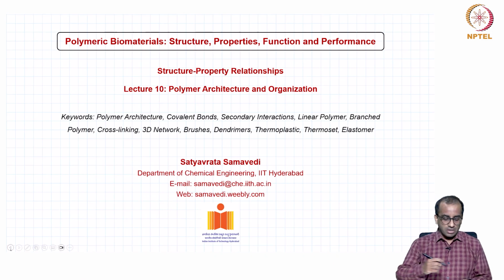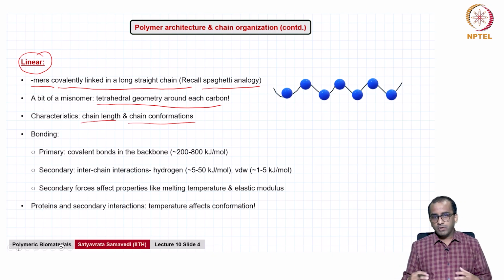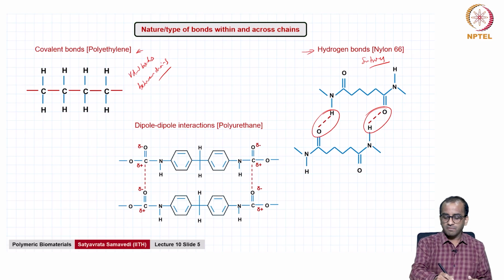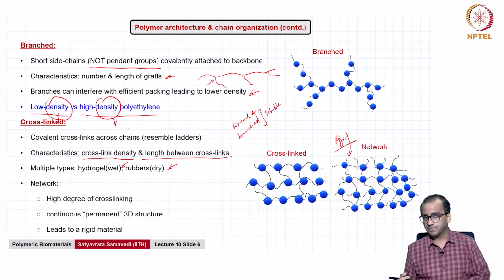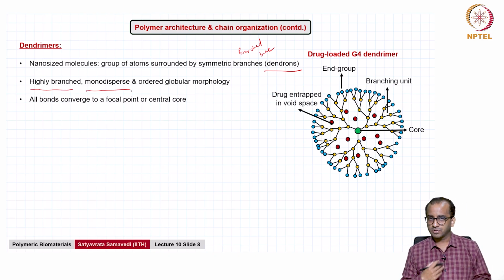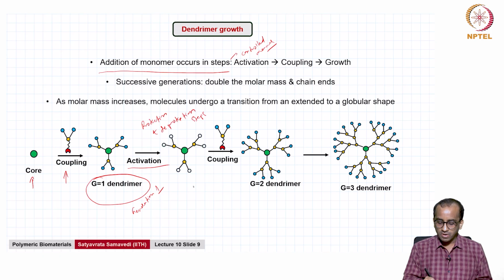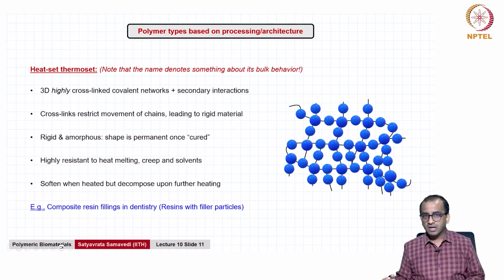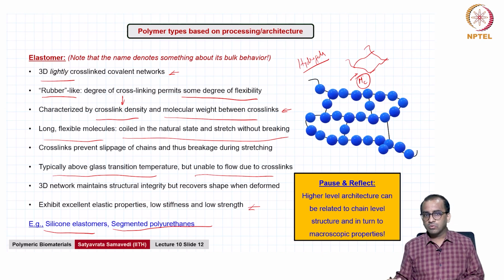Lec 10: Polymer Architecture & Organization | Polymeric Biomaterials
In this lecture, we shall cover the following concepts: Polymer architecture; Linear & branched polymers; Cross-linked networks; Brushes; Dendrimers; Thermoplastics; Thermosets; Elastomers. This video is part of an NPTEL course on "Polymeric Biomaterials: Structure, Properties, Function and Performance" offered by Dr. Satyavrata Samavedi.